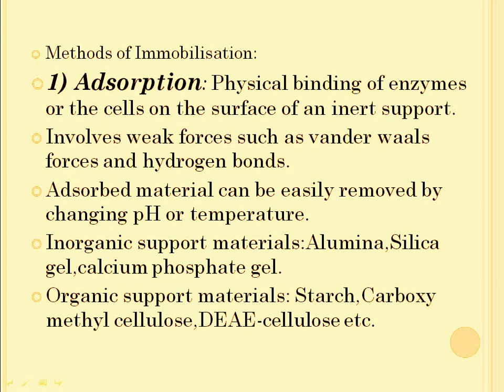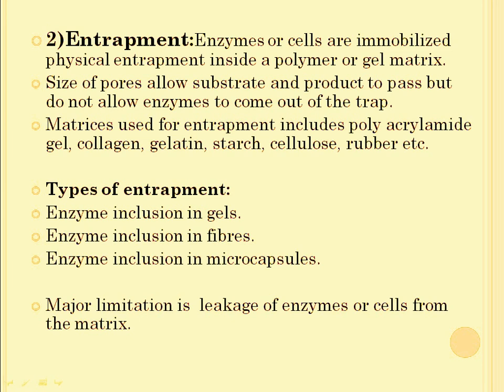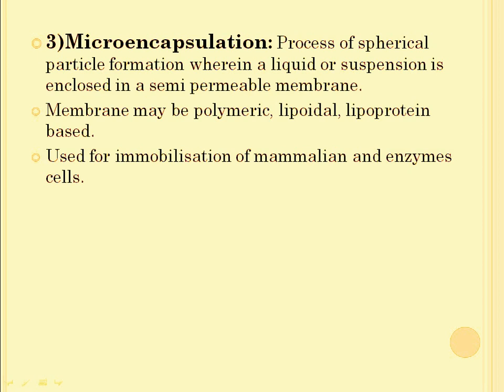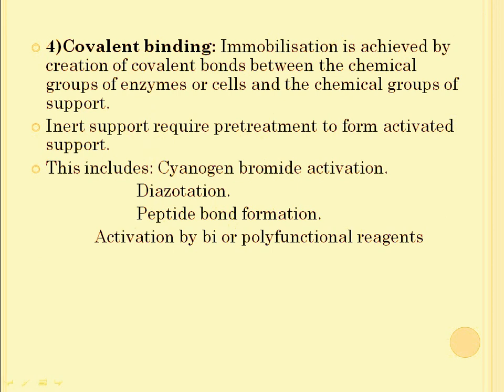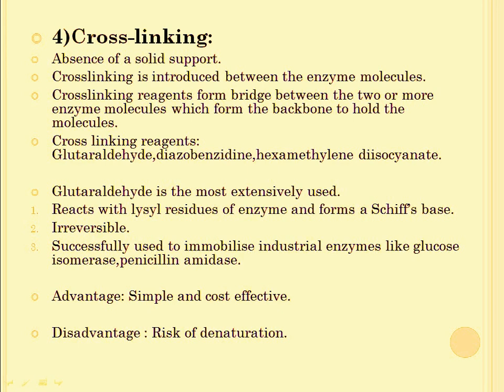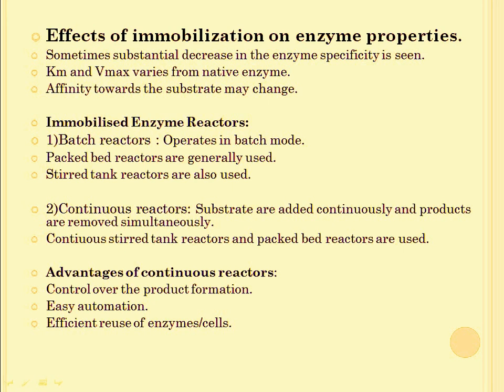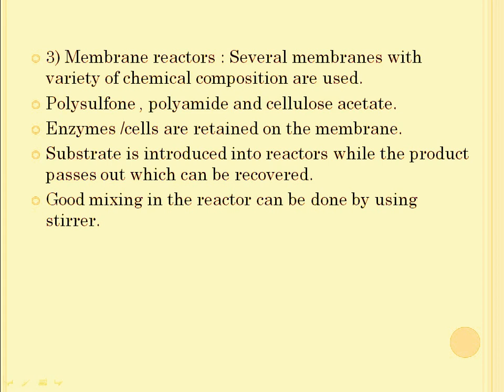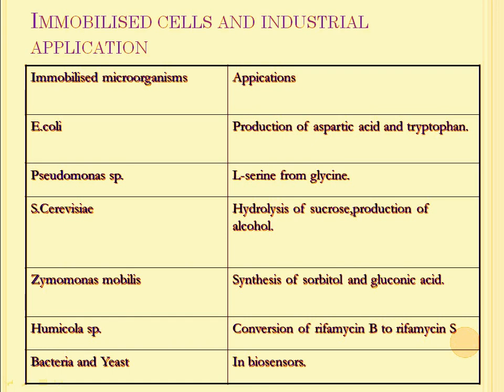CSIR NET ONLINE CLASSROOM COACHING BY CTECK-SBS, BANGALORE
Make Learning Exciting, by joining ONLINE CLASSES @ CTECK-SBS, BANGALORE Learn via PPT's, Video Lectures, Digital whiteboard, Video recorded backups of the classes.

ENJOY each moment of a class with our "HIGH END TECHNOLOGY"